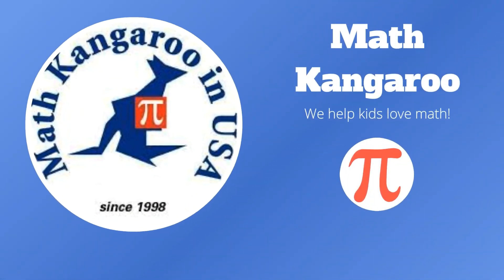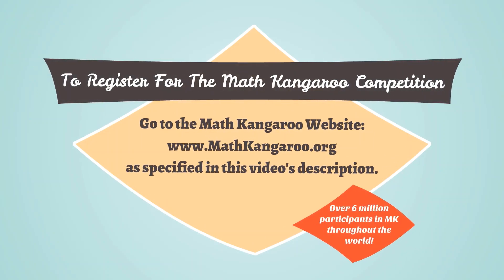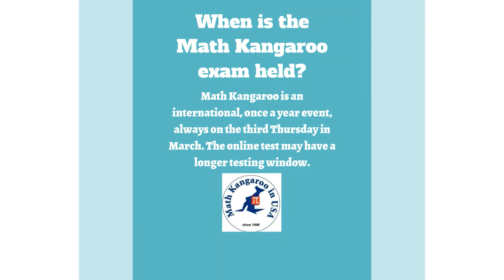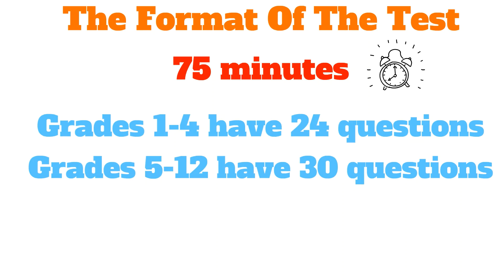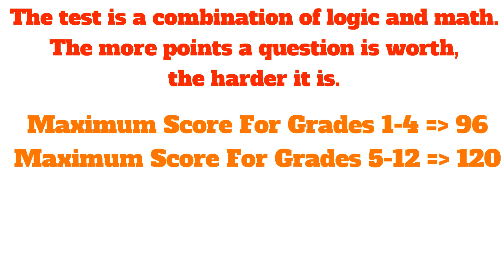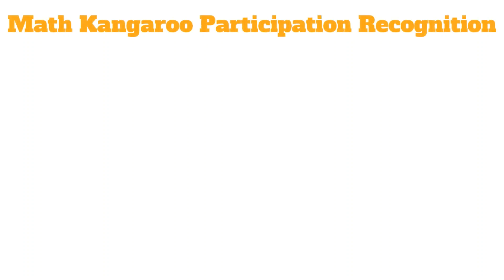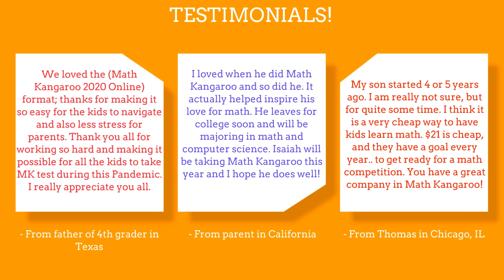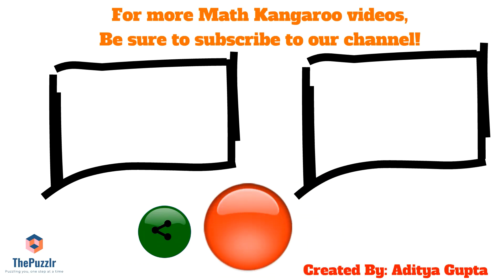Math Kangaroo USA Competition in Brief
Since 1998, Math Kangaroo in the USA has been helping students from grades 1 through 12 to reach their potentials in math, and we are very encouraged to continue to do so with the increasing participation.